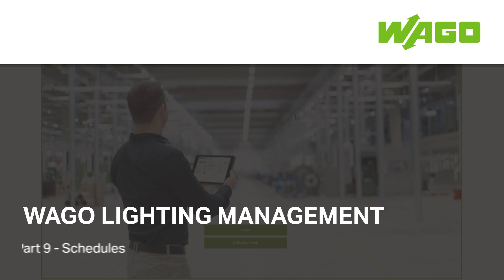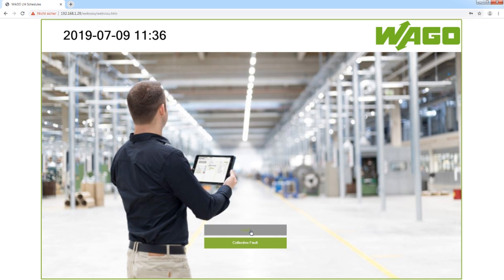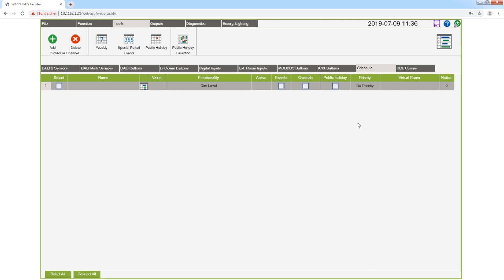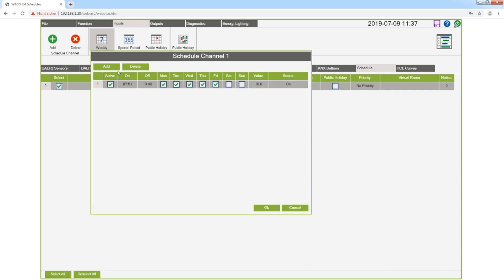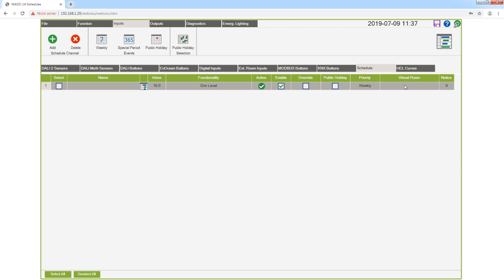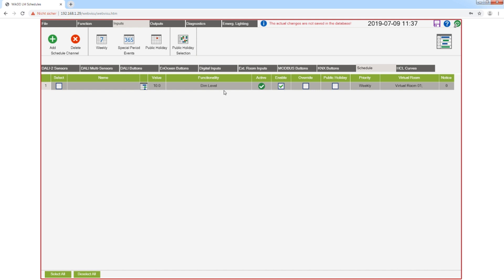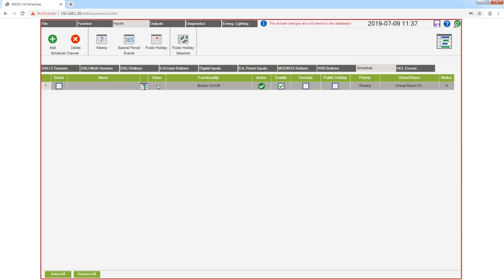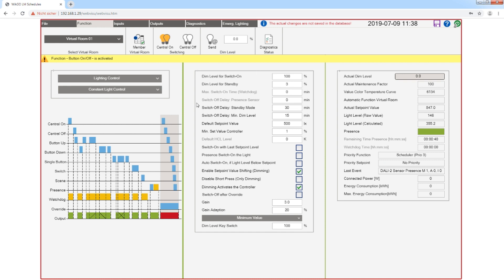#9 WAGO Lighting Management V1 | Schedules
In this video we will show you how to use the schedules to switch the switching functions on a time-dependent basis.